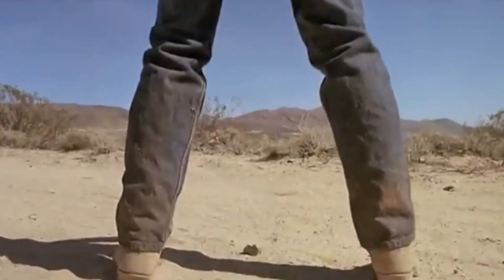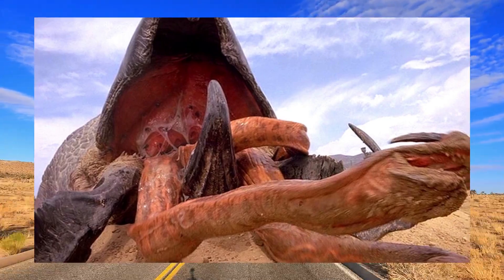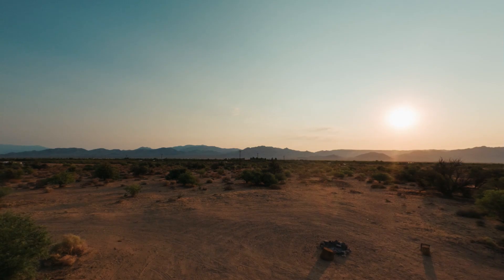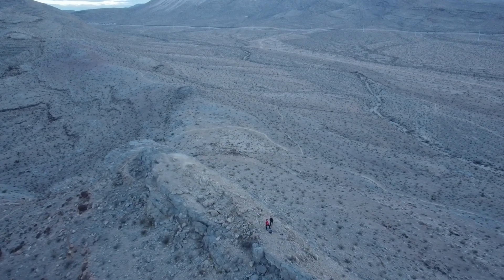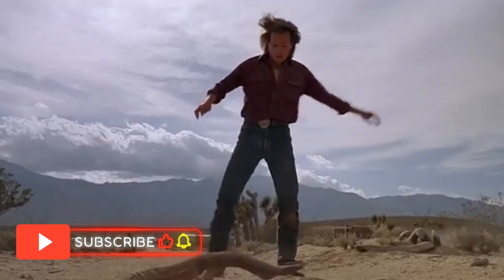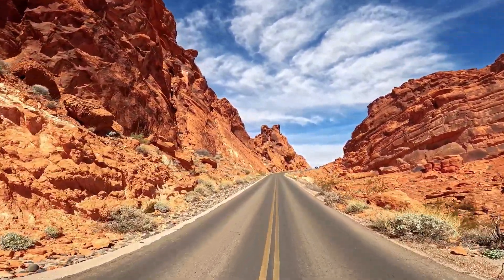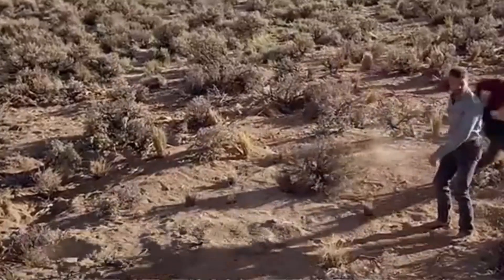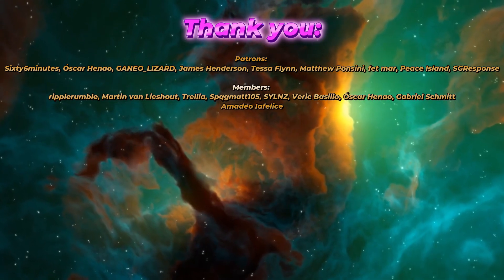Could GRABOIDS Exist? The Science Behind the Underground Predators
In this video I'll be taking a look at 1990's TREMORS and the Graboid, exploring it's biology, physiology, adaptations.